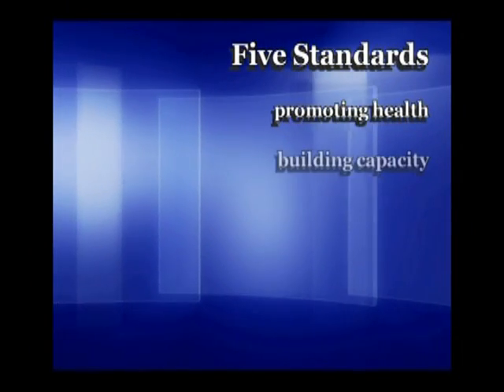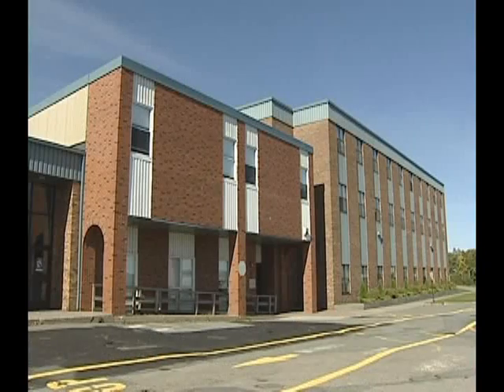Community Health Nursing: A Practical View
This is a small clip from the DVD entitled "Community Health Nursing: A Practical View" by Doreen Westera of Memorial University to be used as a nursing education resource.